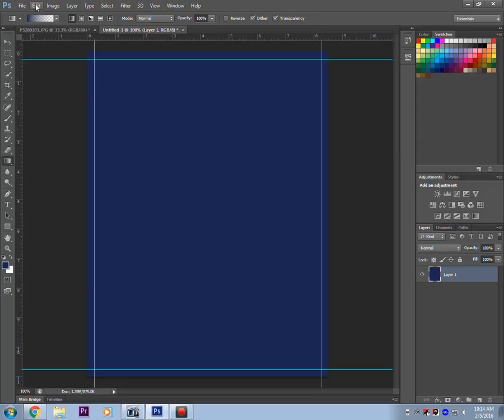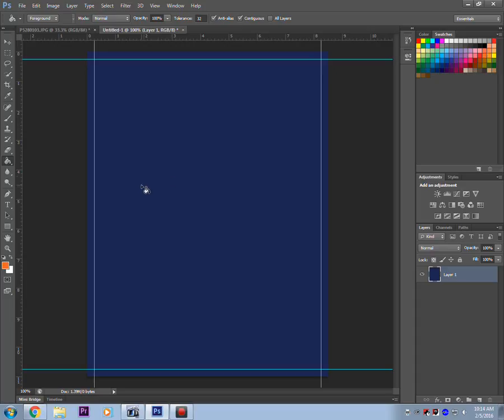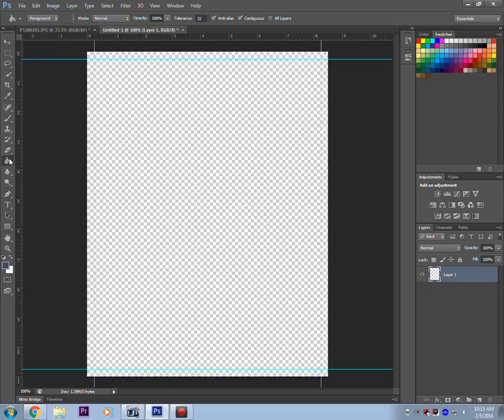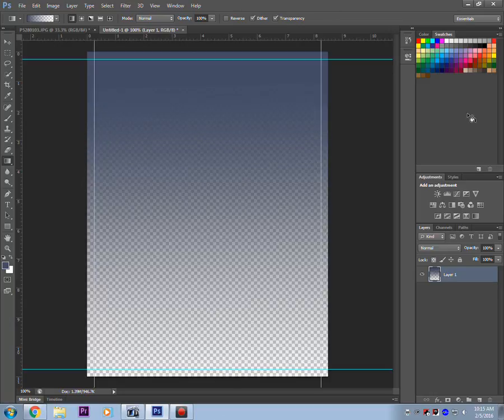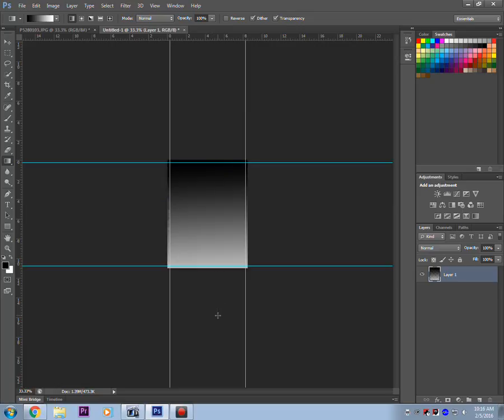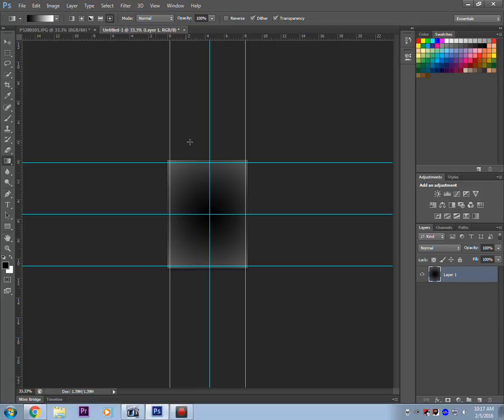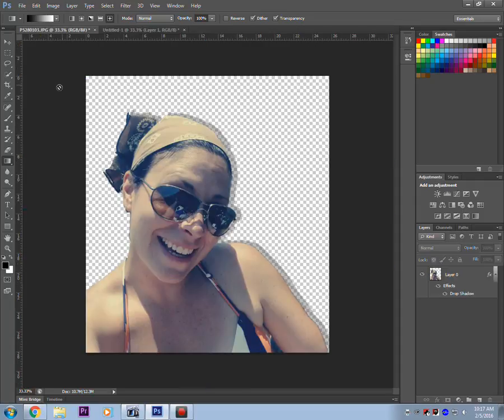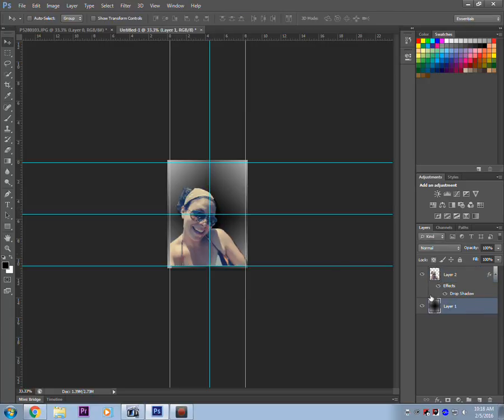Color background with gradient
Please view this video to understand the steps in creating a background for your magazine cover.